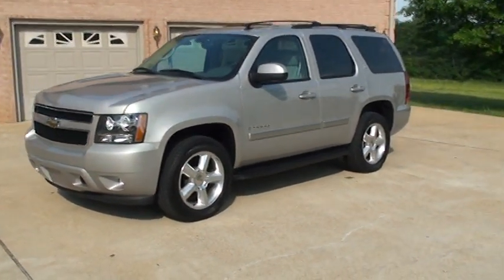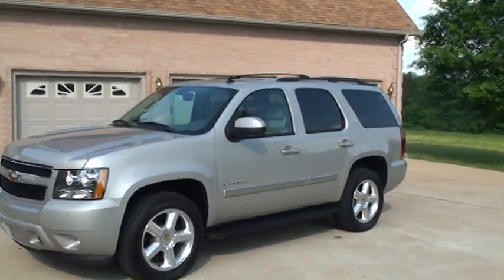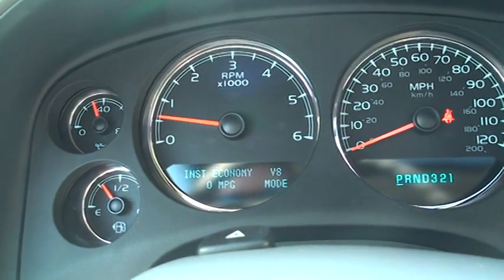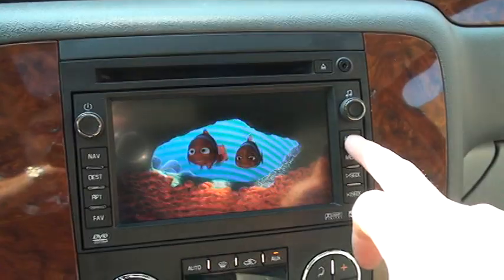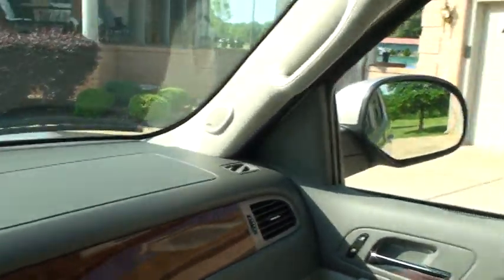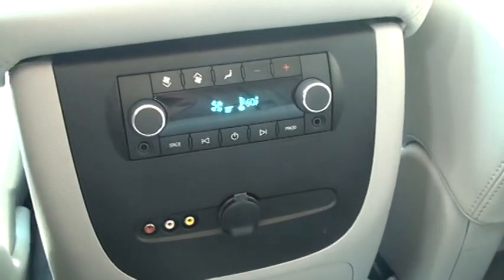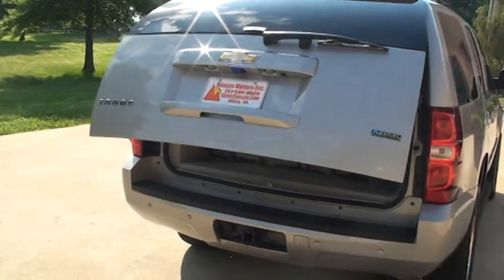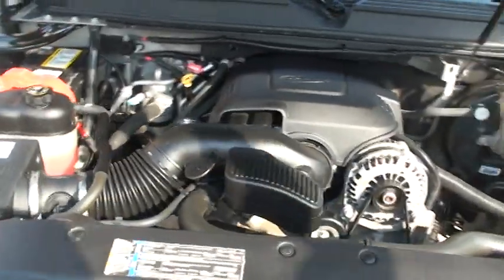SOLD !!! 2008 CHEVY TAHOE LTZ NAVIGATION TV DVD LOW MILES FOR SALE SEE